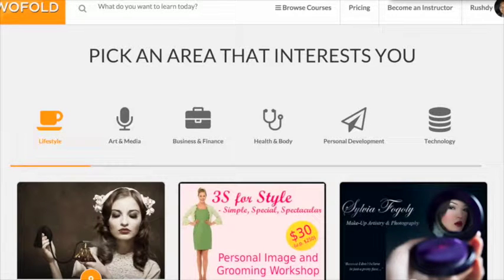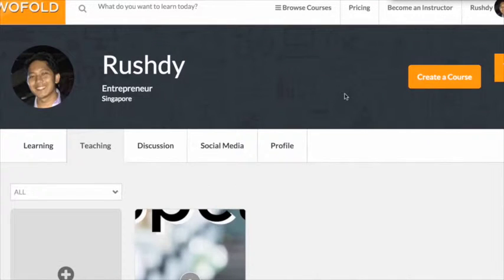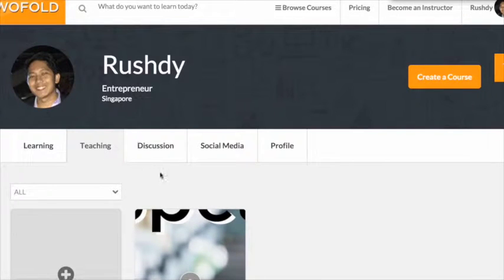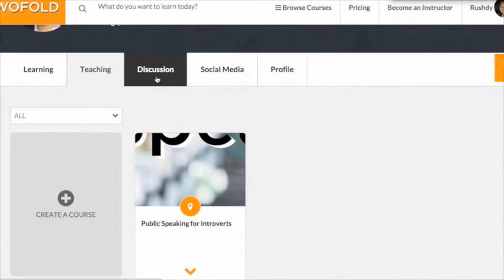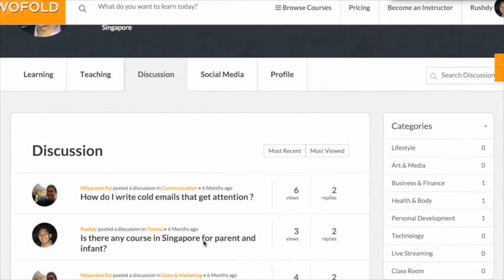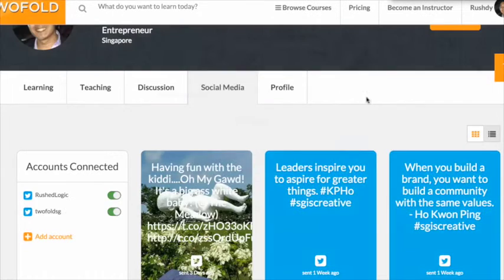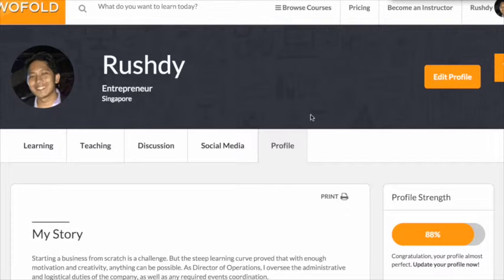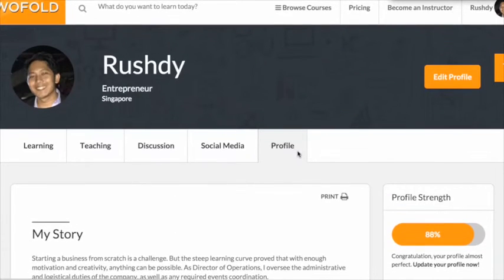Twofold 1 Min Walkthrough